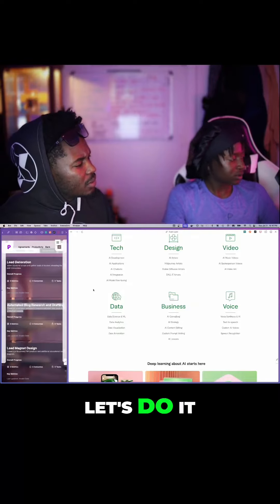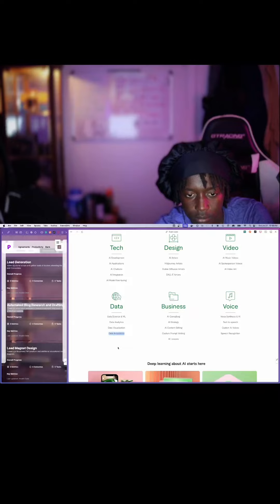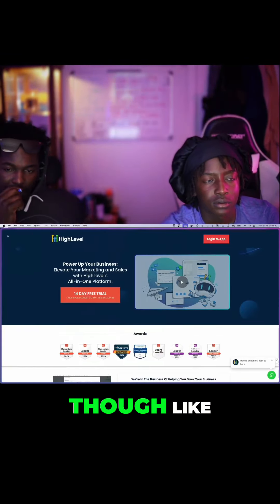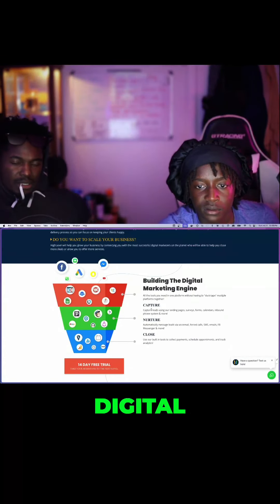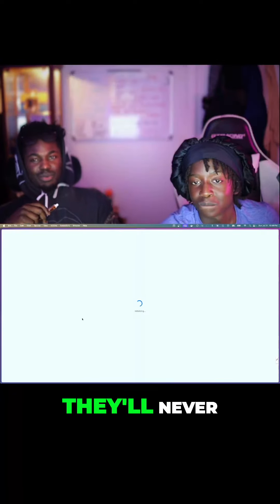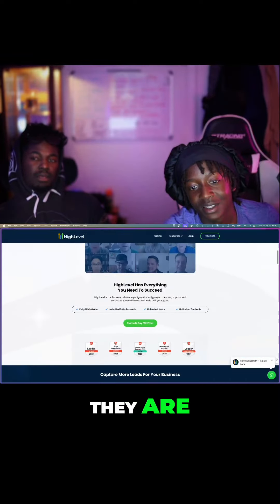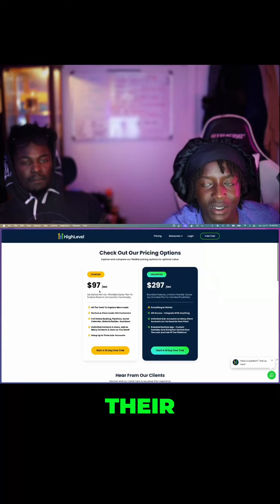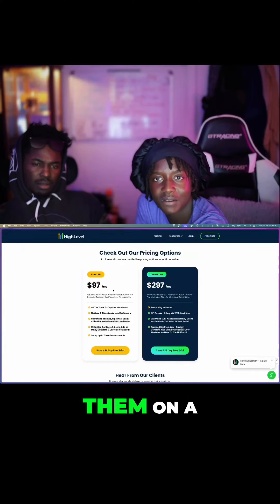Discover the Power of Hyperbomb for Digital Marketing Success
Explore the capabilities of Hyperbomb, a digital marketing engine that offers graphic capture and integrates with popular tools like MailChimp. Unlock unlimited branding, nurture leads, and streamline your online booking pipeline for just $100 a month. Join the 60,000 satisfied customers and 1.4 million businesses who are making bank with Hyperbomb.